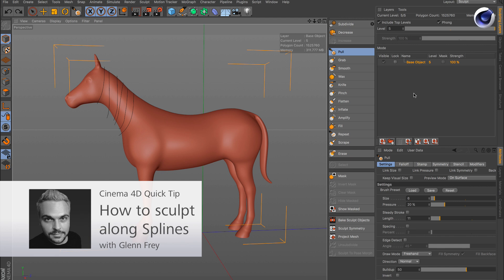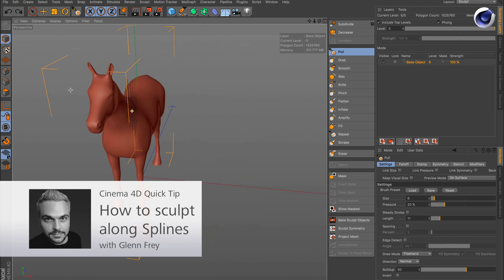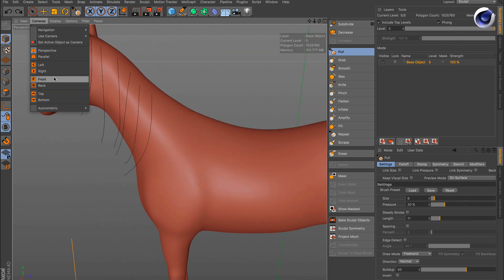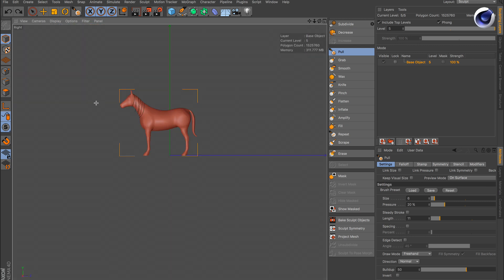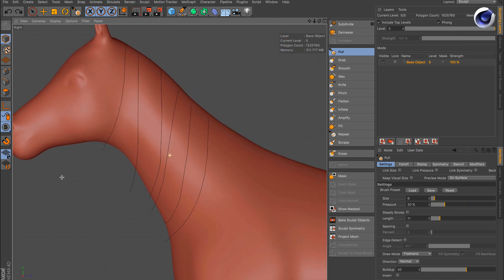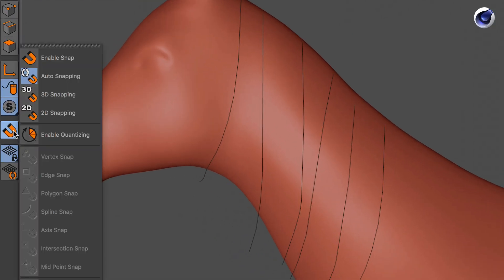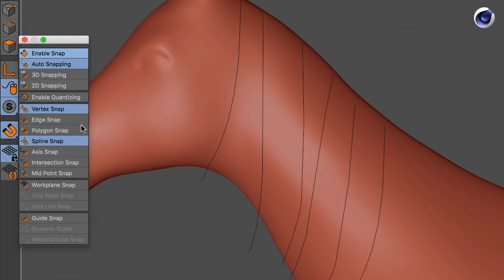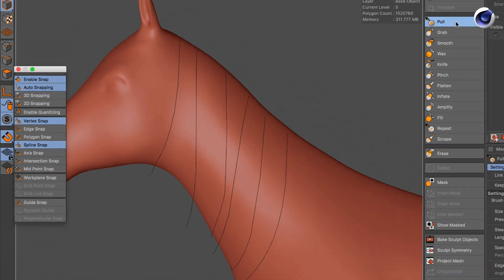Tip - 147: How to sculpt along splines